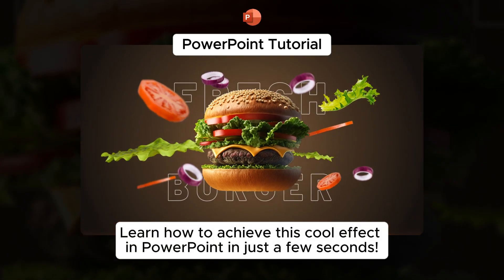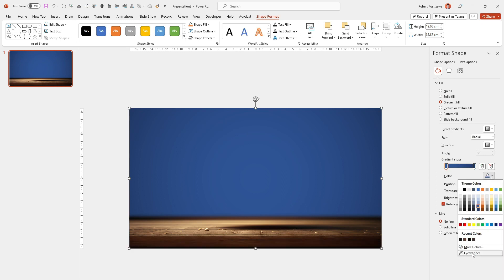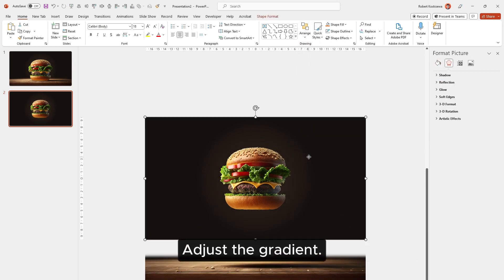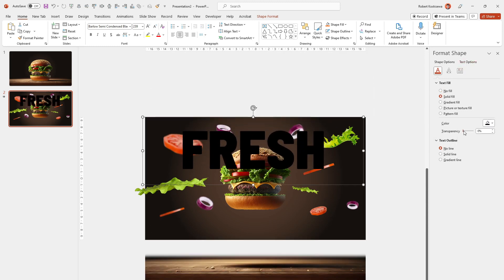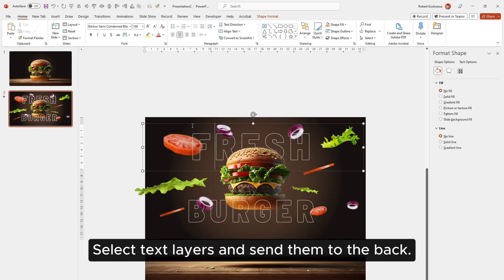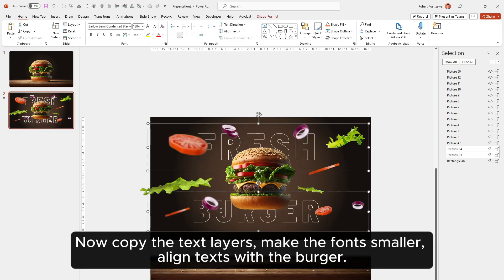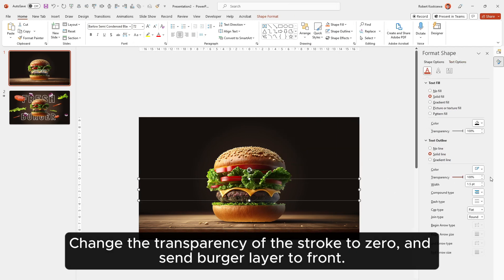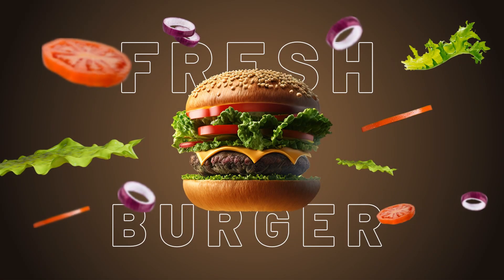How to Make a ✨ Morph Burger Slide Transition in PowerPoint ▶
Dive into the flavorful world of eye-catching animations as we cook up a delicious burger using PowerPoint's secret sauce - the Morph Transition! Watch as layers of the burger seamlessly blend and bounce, turning your slides into a mouthwatering masterpiece. Perfect for both fast-food aficionados and slide-design chefs eager to spice up their presentations!

🎞️ In this video:

Sizzling Morph Magic: Discover the recipe for creating smooth-as-mayo transitions that will leave viewers hungry for more.

Grillmaster Techniques: Supercharge your PowerPoint prowess and sprinkle these zesty tips into your next slide feast!